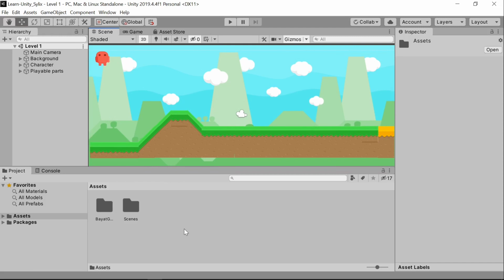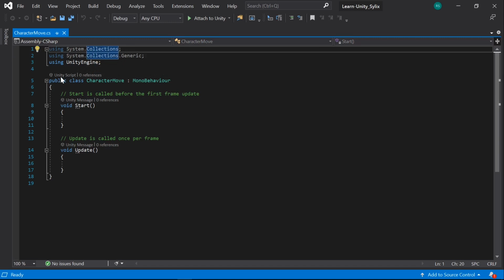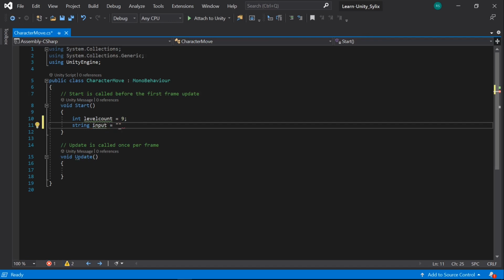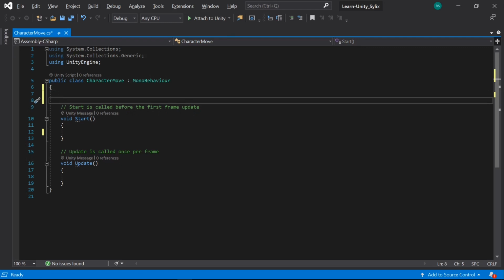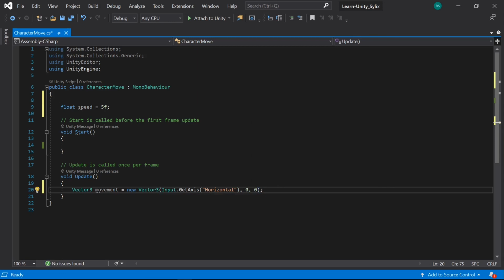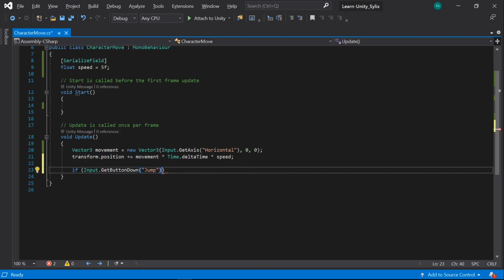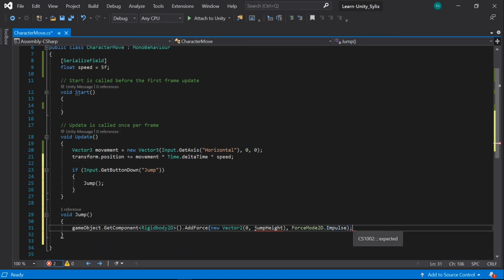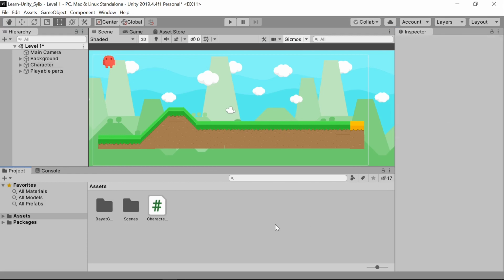2D Movement and Jumping + Basic Unity C# | Learn Unity Ep3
In this video learn how to make 2D Movement and Jumping, plus learn the basics of coding in Unity!

Basics of coding - 00:17
2D Movement and Jumping - 8:34